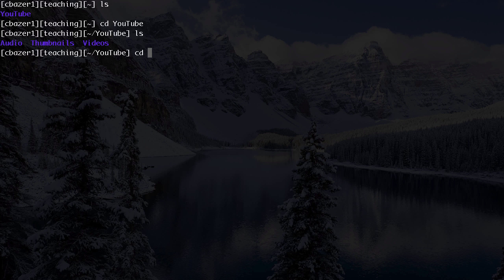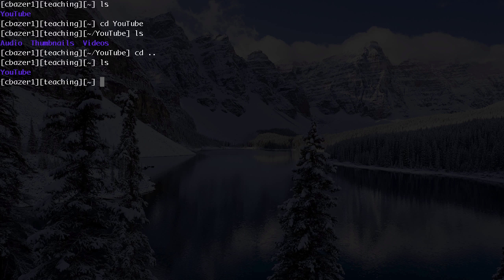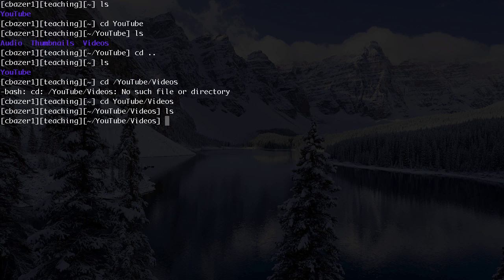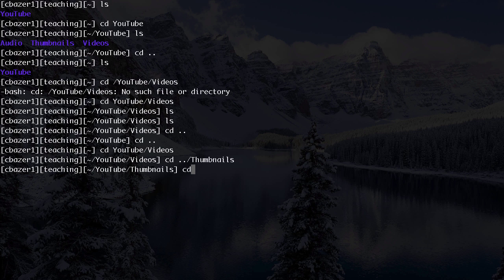Navigation - Introduction to Linux for Absolute Beginners #2 (2016)